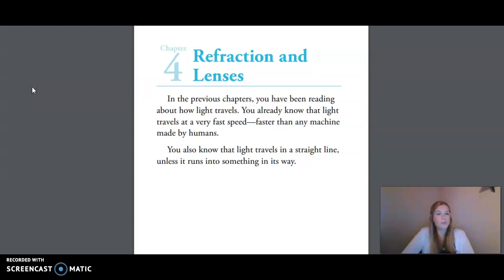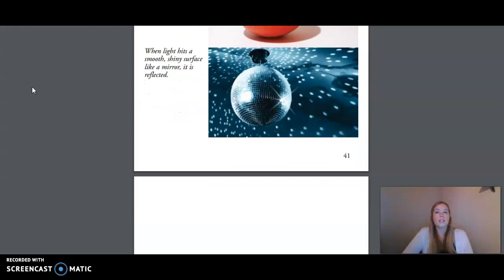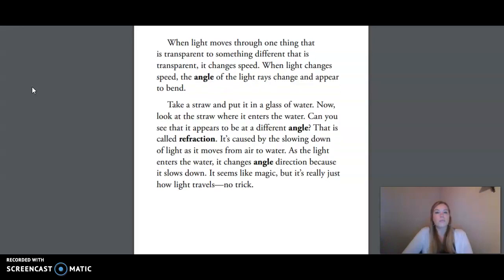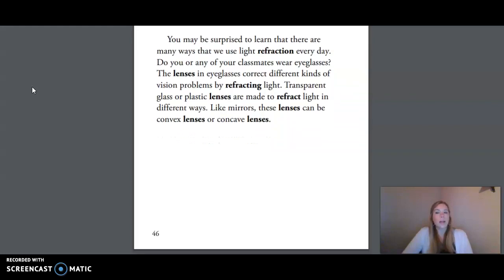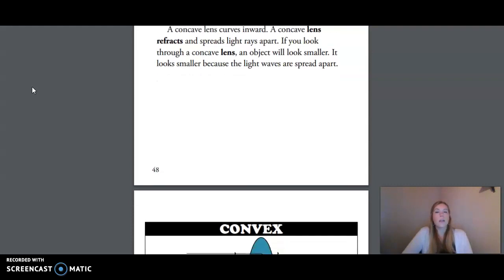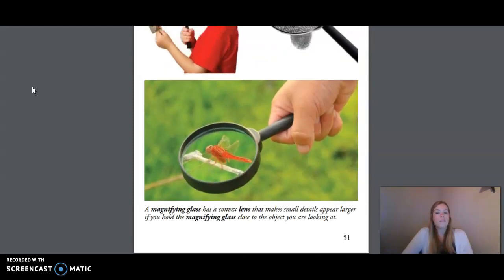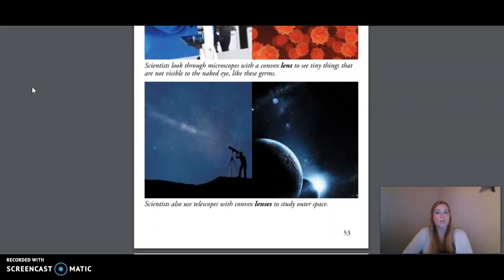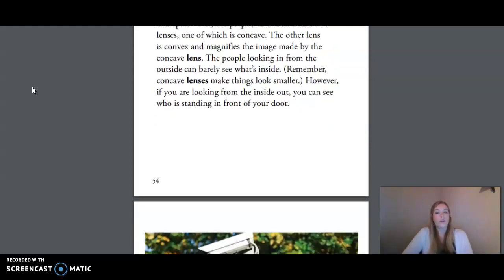3rd Grade CKLA ELA - Unit 5 Lesson 6 Light and Sound: Refraction and Lenses, Part 2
3rd Grade CKLA ELA - Unit 5 Lesson 6 Light and Sound: Refraction and Lenses, Part 2